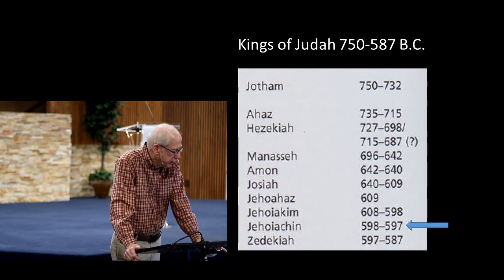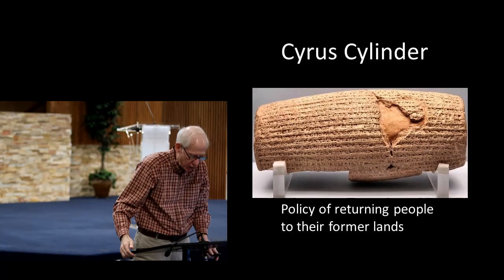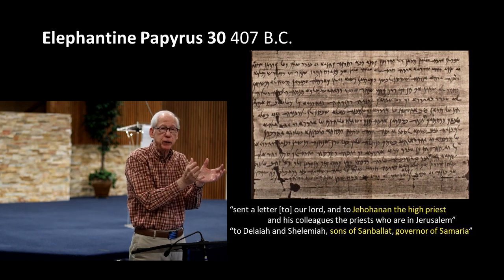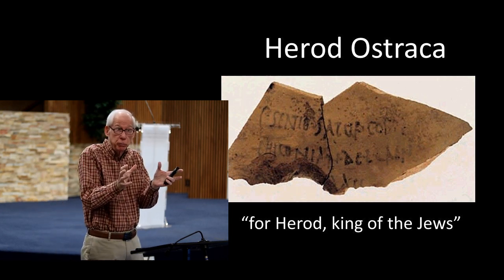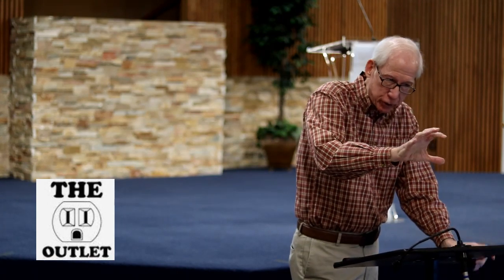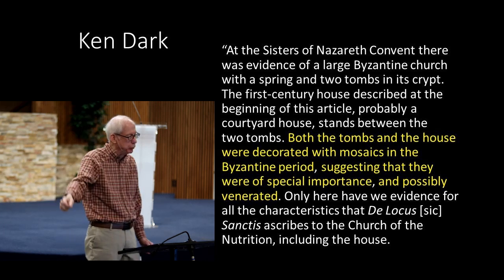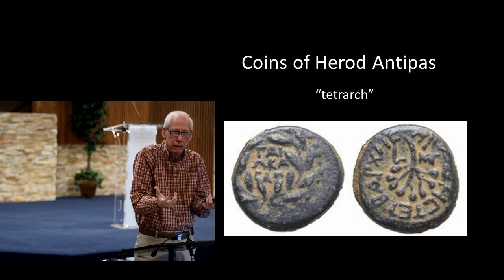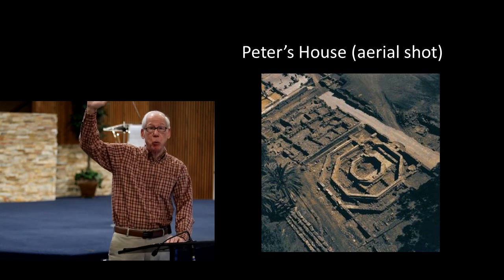Archaeology and the Bible part 10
For notes and outlines and other material from Ashby Camp go